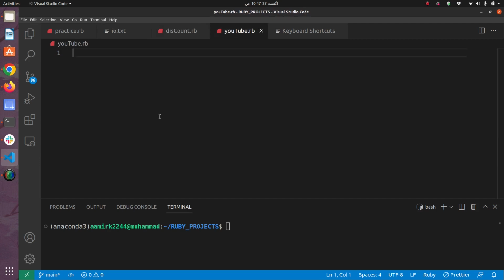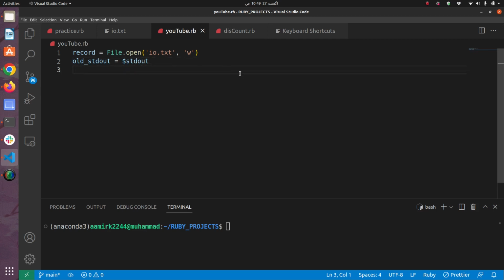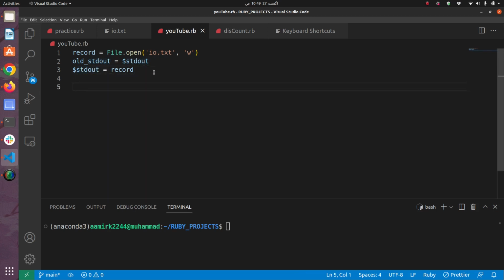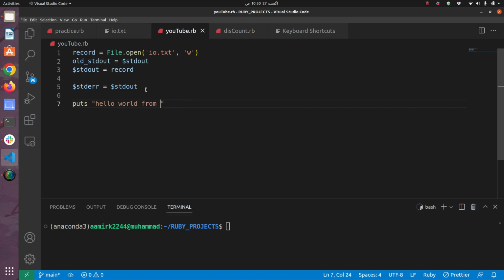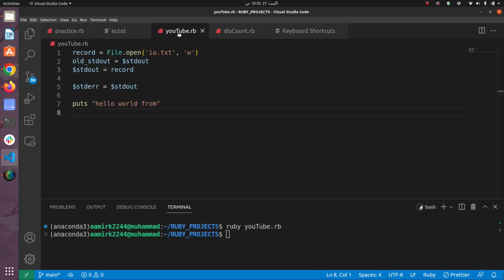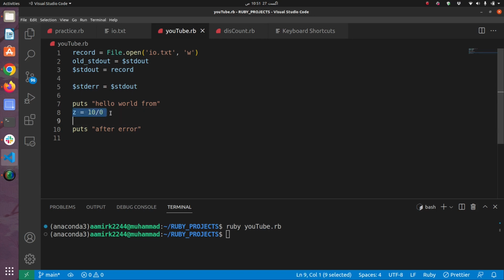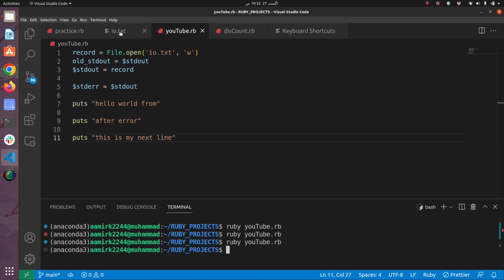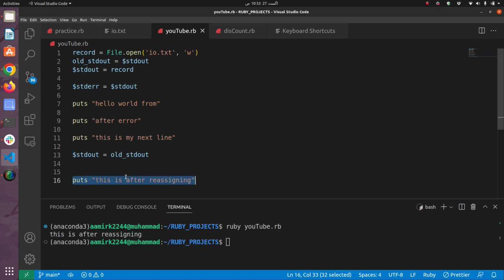Send Console Output to File in Ruby (STDOUT,STDERR)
In this video, we'll be sending console output to the file